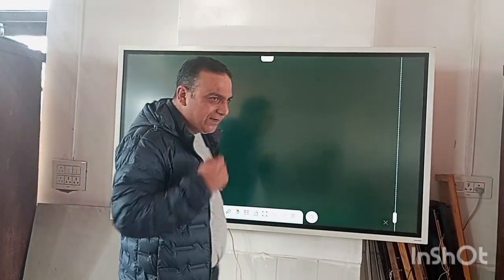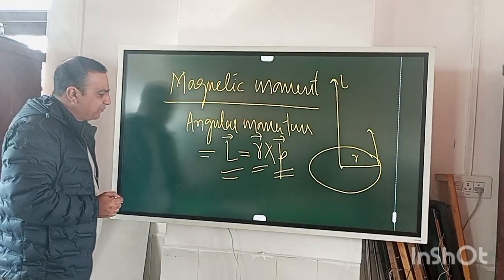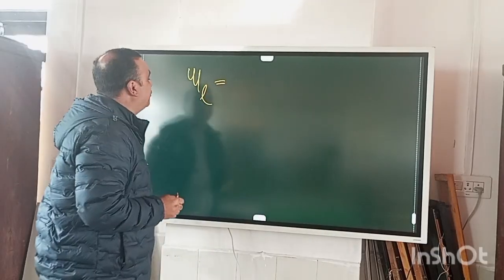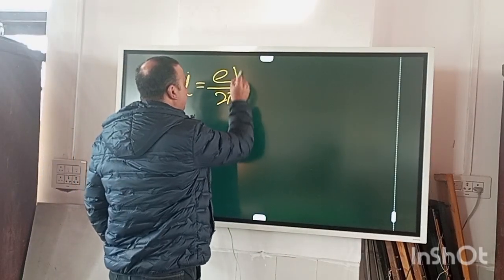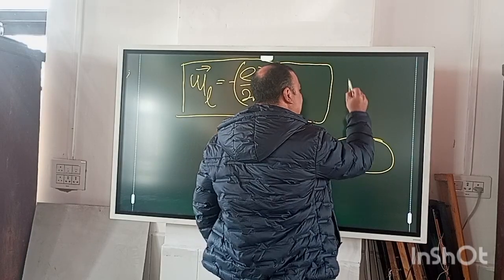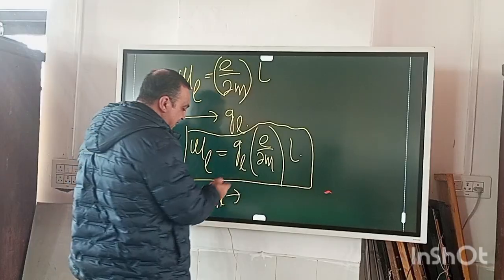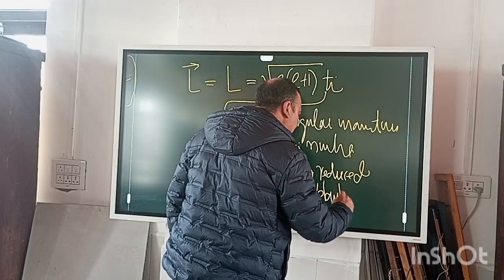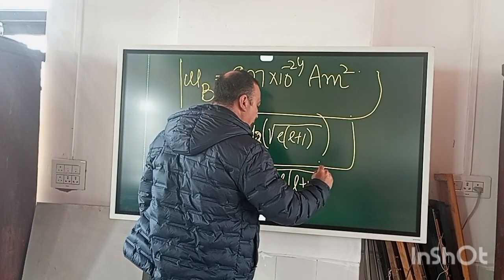magnetic moment of one electron atom, basis of Astrophysics, atomic and molecular physics